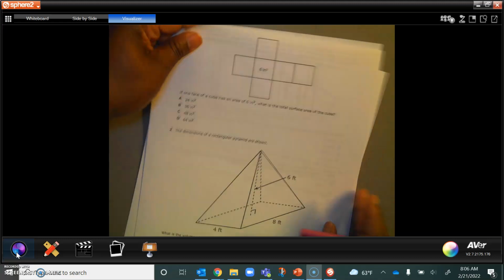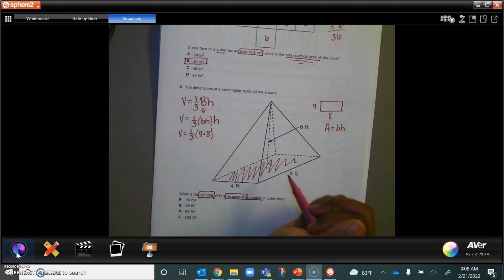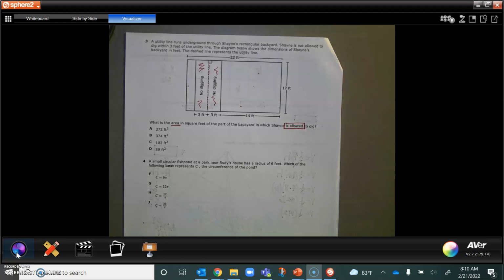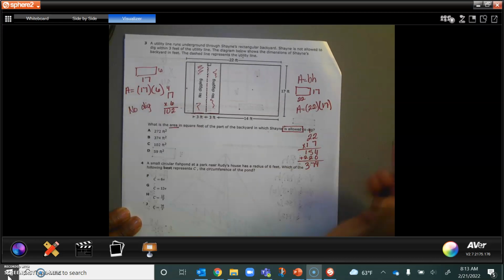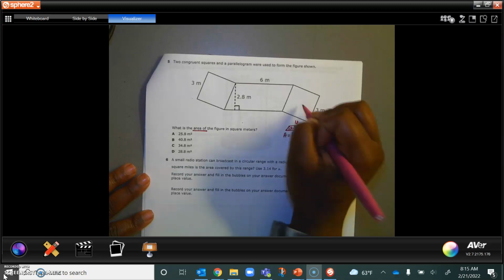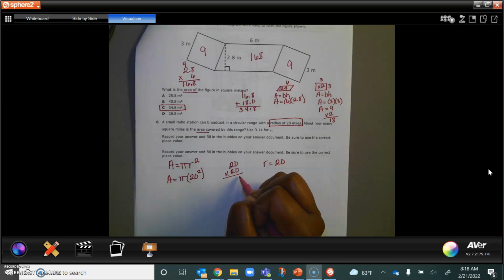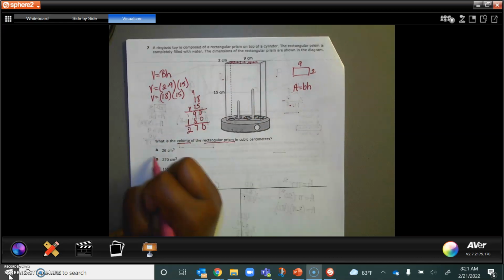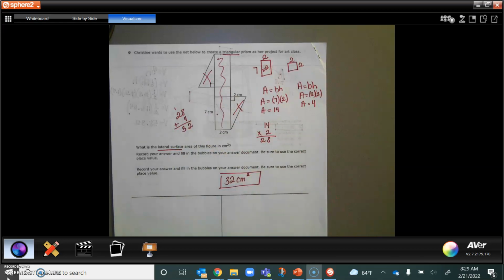Unit 4 Test Corrections